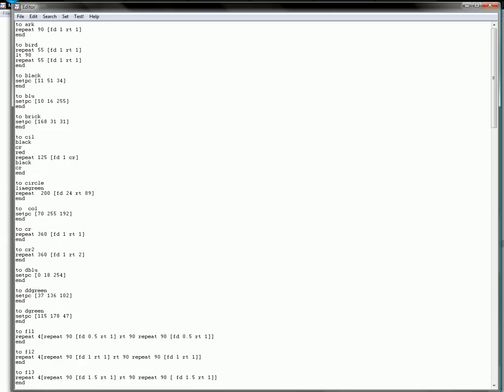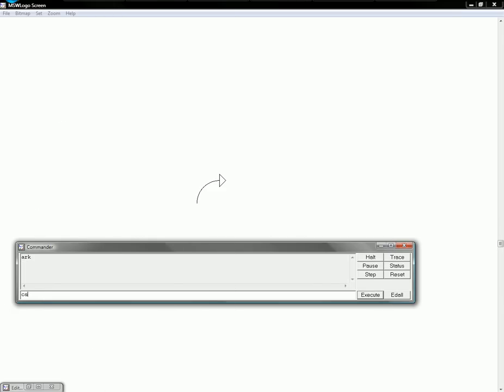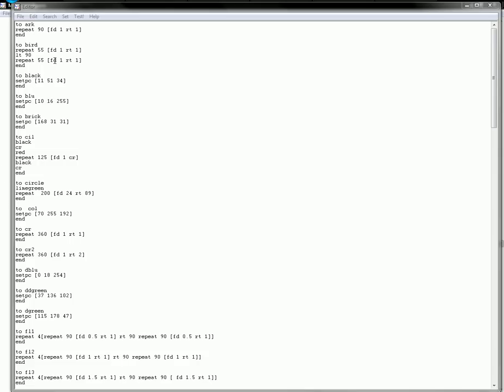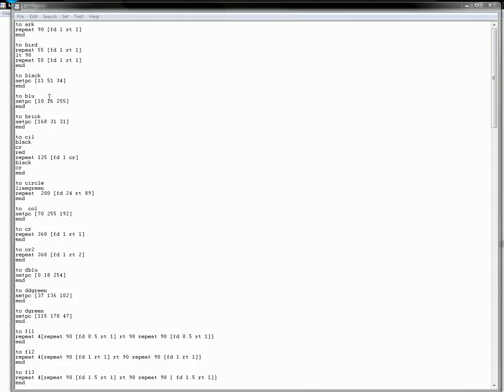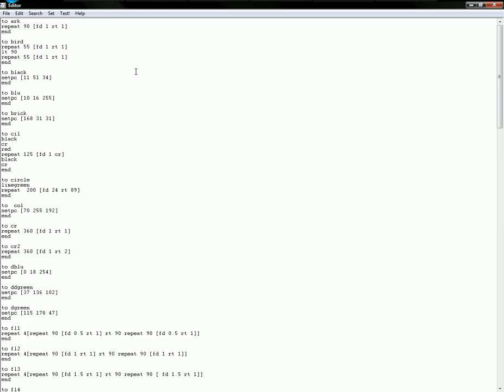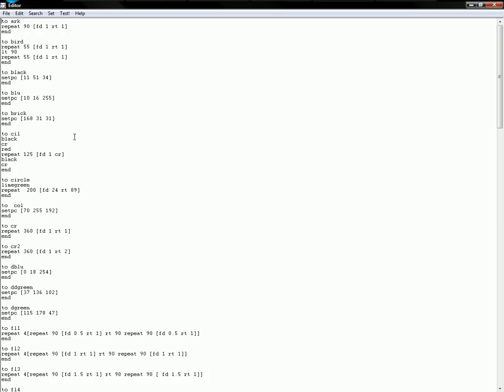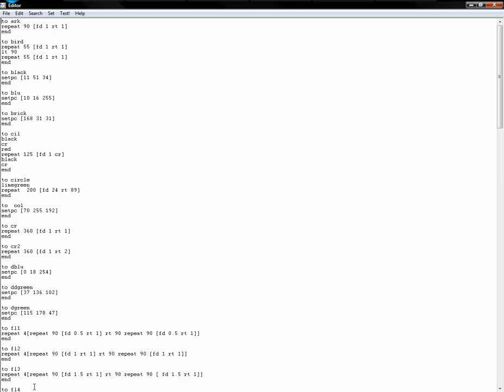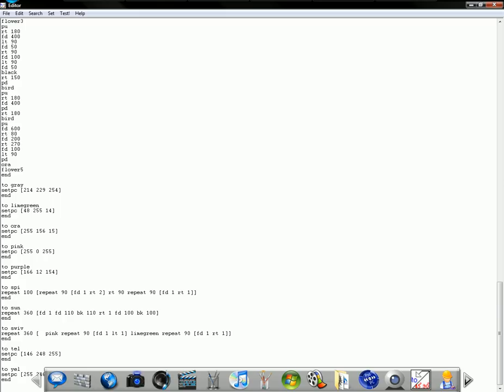MSWLogo (Part 3)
Just a quick tutorial on MSWLogo. Once you are done watching this video go check out part 4!